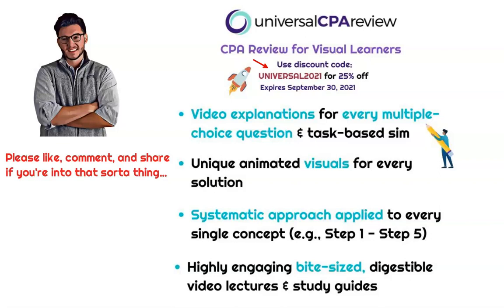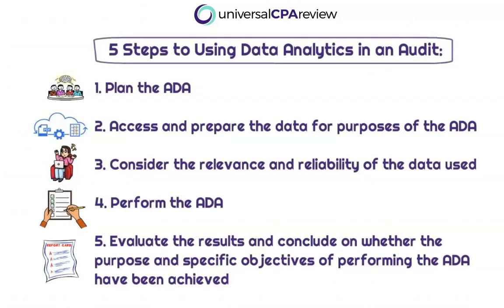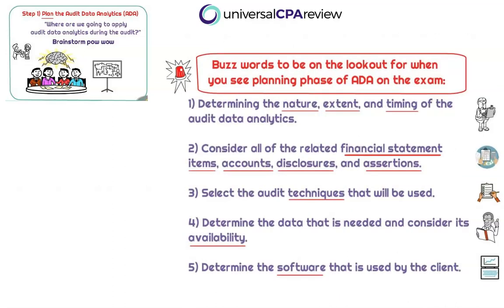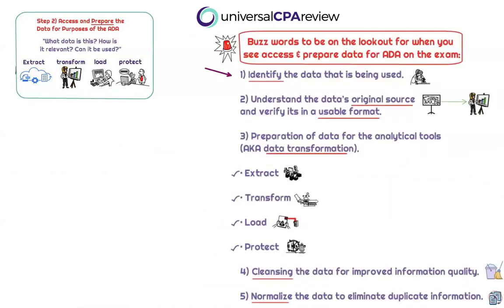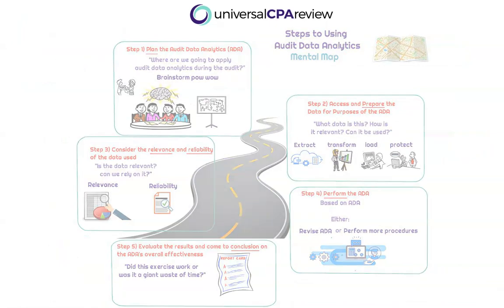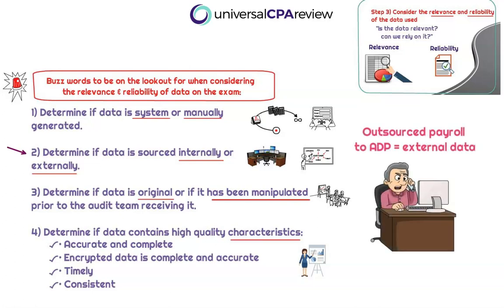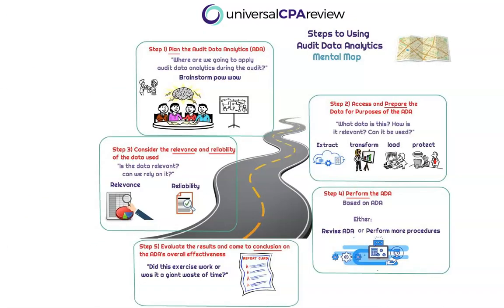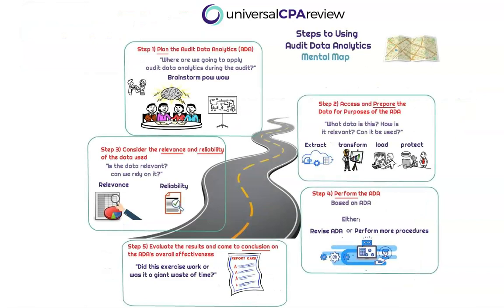Steps to Audit Data Analytics for the CPA Exam (Universal CPA Review tutorial) | AUD CPA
This video provides details on audit data analytics and goes into detail on each of the five steps in ADA. This video will be helpful to learn what material might be tested in the audit section of the CPA exam beginning July 1, 2021.

You will learn a step by step approach and the details of each step. We have created custom visuals to help you actually learn the material!